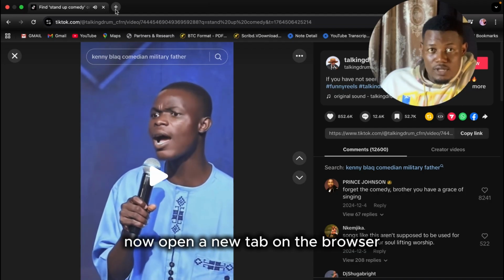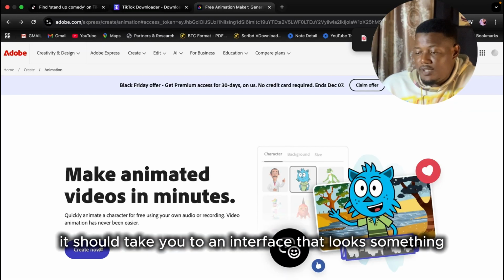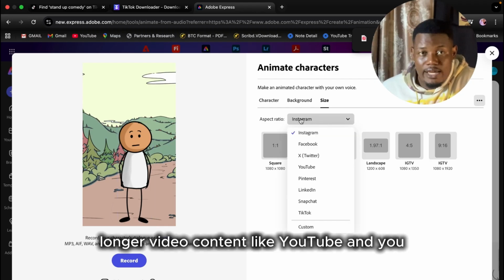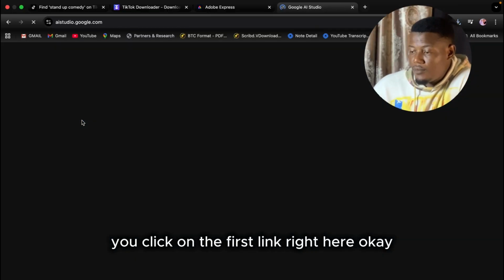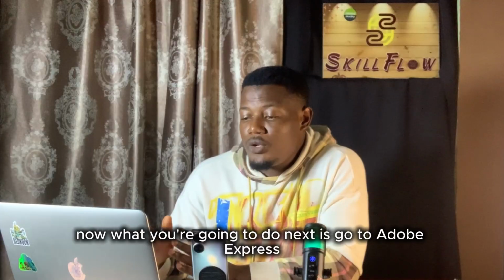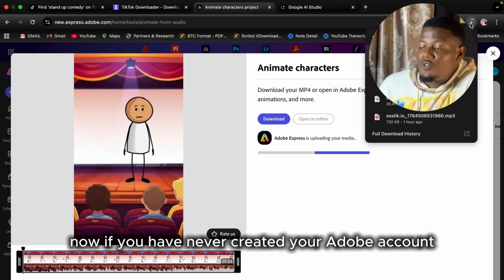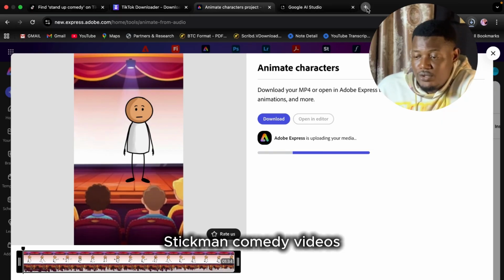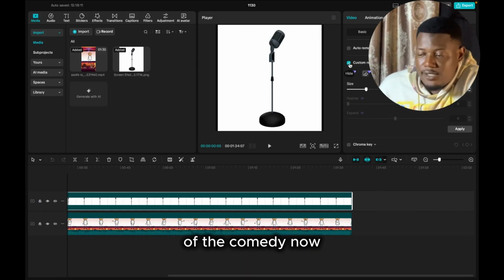(100% FREE) AI STICKMAN FOR CONTENT CREATION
Unlock the power of 100% FREE AI Stickman animation using Adobe Express! In this video, I’ll show you how to create dynamic, eye-catching stickman characters that you can use for TikTok, YouTube content, storytelling, tutorials, memes, marketing videos, and more — all without paying a single dollar.

Whether you’re a content creator, beginner editor, social media manager, business owner, or someone who just wants a simple but powerful animation tool, Adobe Express’ AI Stickman generator is a total game changer. You don’t need Adobe Premiere, After Effects, or any advanced editing skills — this tool does the heavy lifting for you.

I’ll walk you through:

How to access the FREE Adobe Express stickman feature

How to generate customizable AI stickman movements

How to animate characters for skits, reactions, explainers, and narration

How to export your animations for YouTube, TikTok, Reels, and Shorts

Tips to make your stickman content look more professional

Creative ideas to go viral using stickman videos

If you’ve been searching for a free, fast, and beginner-friendly animation tool, this is the tutorial you don’t want to miss. Adobe Express is leveling the playing field for creators — and today, you’re about to learn how to use it like a pro.

👇 Drop a comment if you want templates or a full stickman animation course!